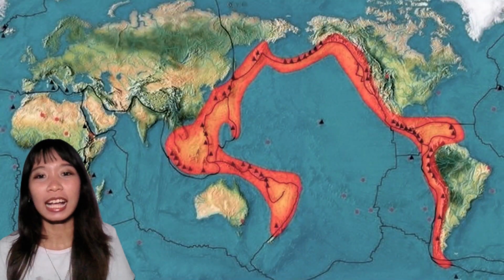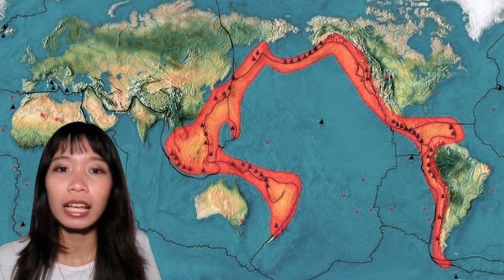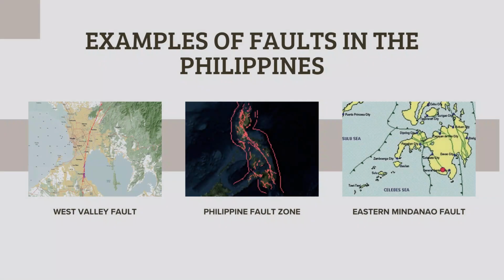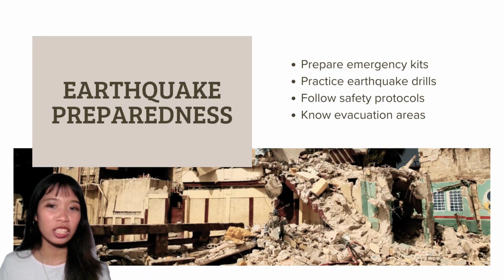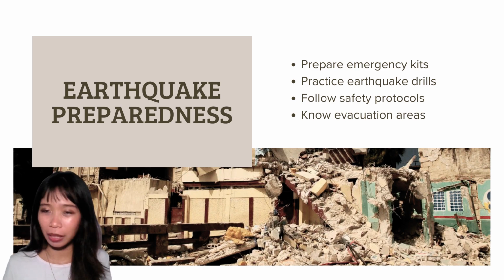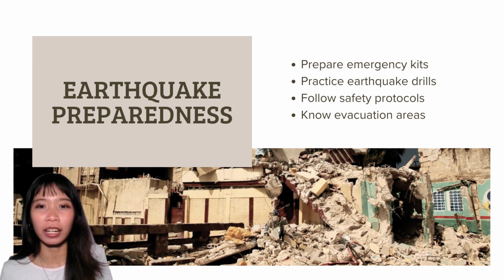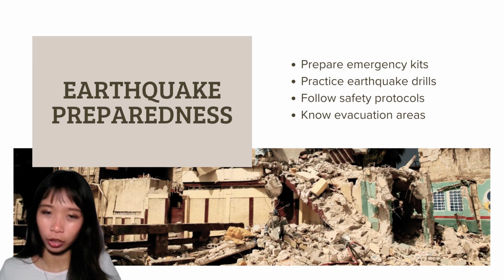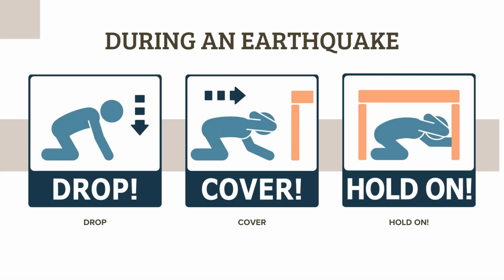Active and Inactive Faults Grade 8 Science by Maxene Marie Calderon